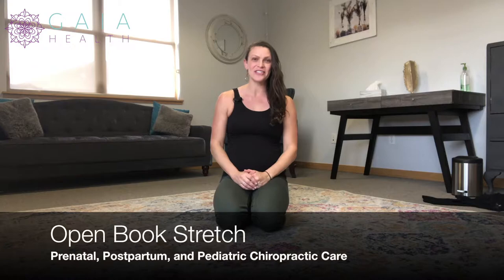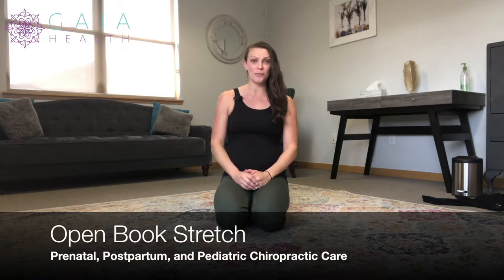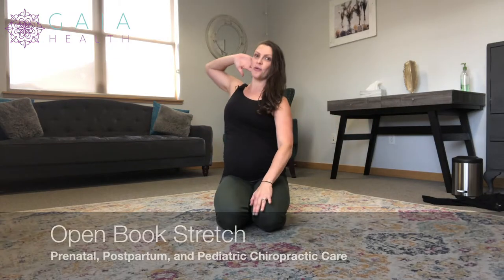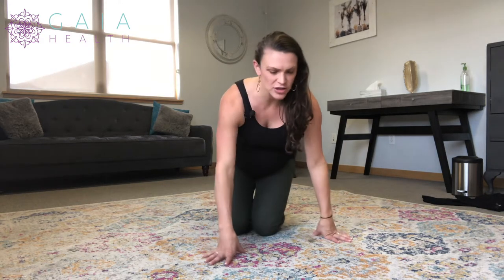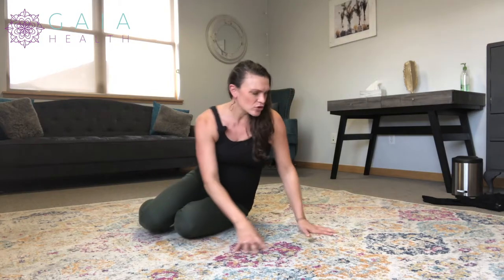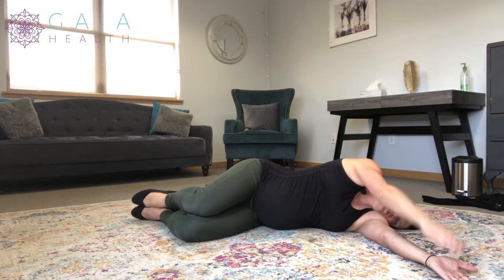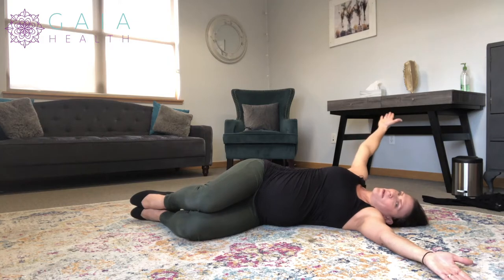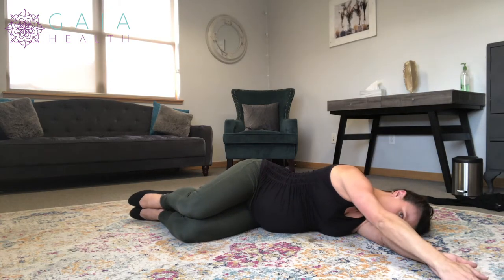Open Book Stretch - Thoracic Rotation Mobility During Pregnancy